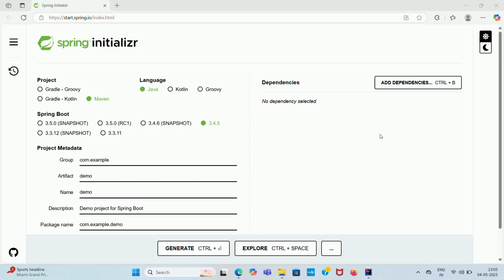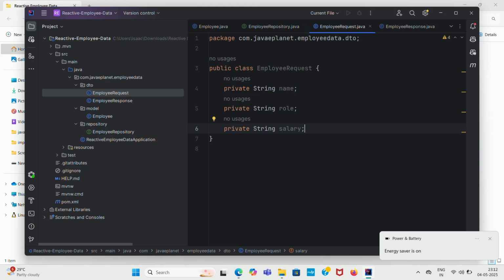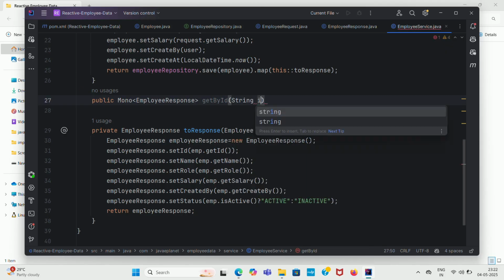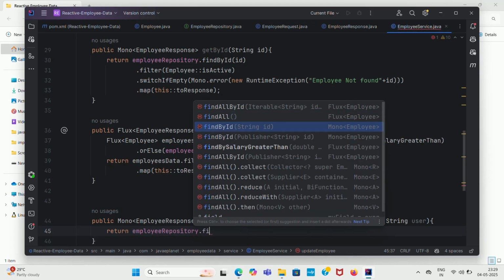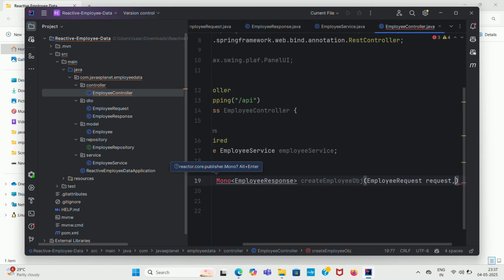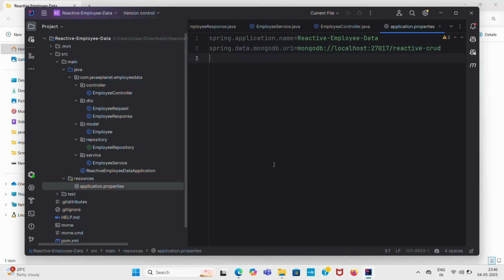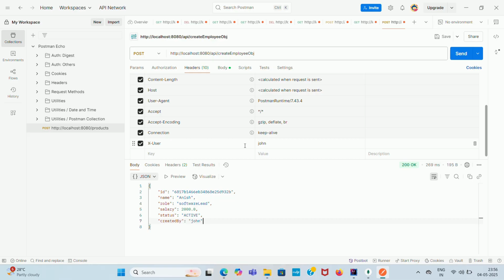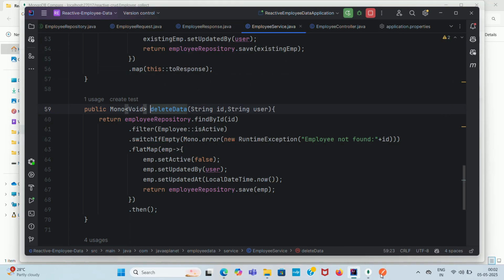🎯 Spring Boot Reactive CRUD using Mono & Flux || webflux || MongoDB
🔹 Learn how to build a complete Reactive CRUD application using Spring WebFlux, MongoDB, Mono, and Flux in Spring Boot. This step-by-step tutorial covers everything from project setup, model creation, repository, service, controller, soft delete, and filtering using optional query parameters.

✅ What You'll Learn:
What is Reactive Programming in Java?

Introduction to Mono and Flux in WebFlux

Reactive MongoDB integration with Spring Boot

Complete CRUD operations (Create, Read, Update, Delete)

Soft delete implementation using active flag

Query filtering using Optional and @RequestParam

How to run without Docker using local MongoDB setup

Best practices for writing clean and maintainable reactive code

💻 Tech Stack:
Spring Boot

Spring WebFlux

MongoDB (Reactive)

Project Reactor (Mono, Flux)

Java 17+

Maven

📌 Perfect for:
Java developers, Spring Boot learners, backend engineers, and anyone looking to master reactive programming using Mono and Flux in a real-world application.